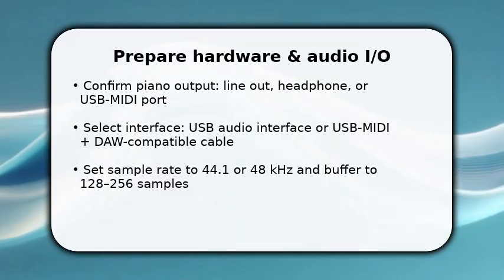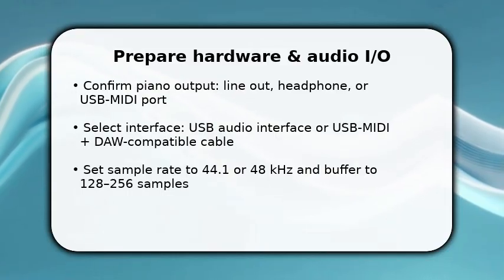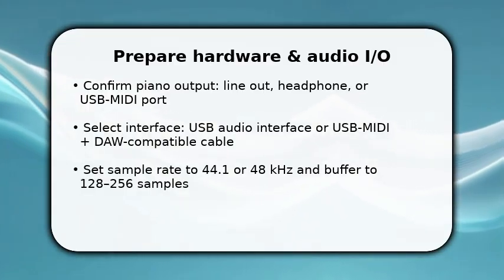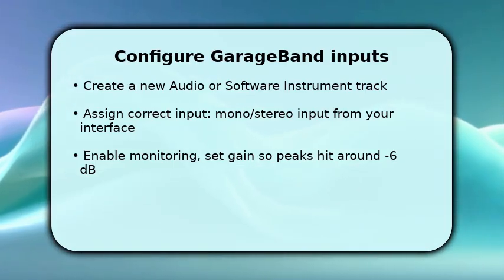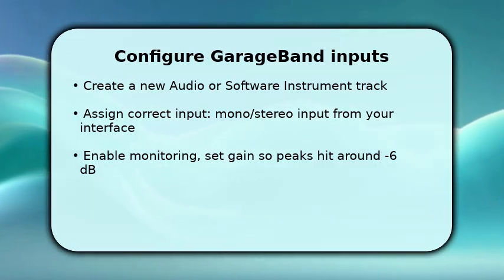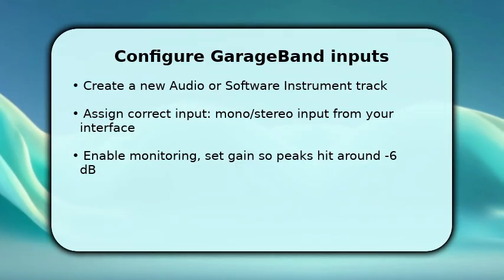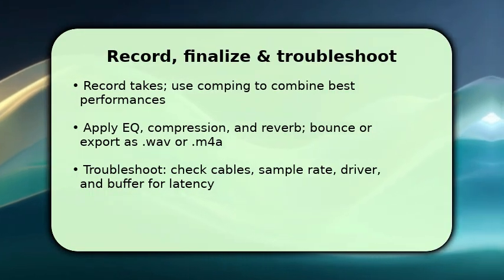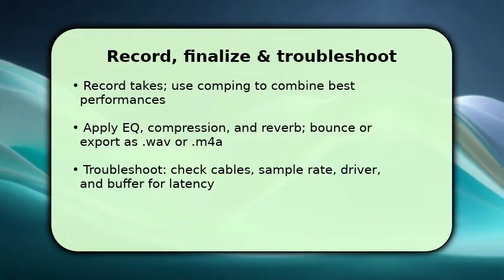How to Connect Your Piano to Garageband (full Guide)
How to Connect Your Piano to Garageband (full Guide) | 🔒 Surfshark VPN Deal — Stay private and secure. $1.99/mo + 3 Months Free ▸

Discover the step-by-step process of integrating your piano into GarageBand for music production. This comprehensive guide covers essential tips, from setting up MIDI connections to mastering virtual instruments within the software.

connect piano, GarageBand integration, MIDI setup, virtual instrument tutorial, music production with GarageBand